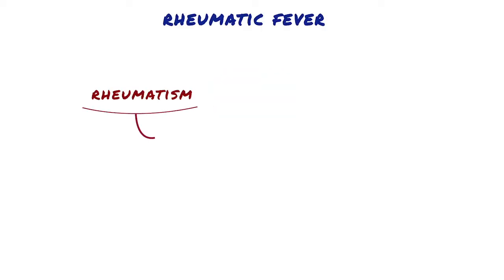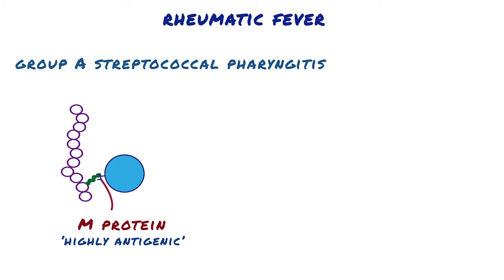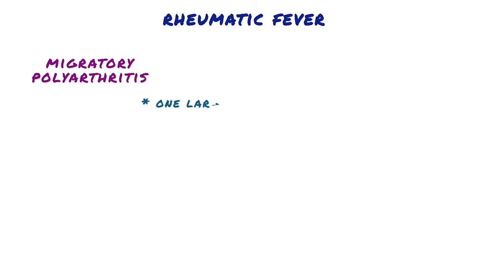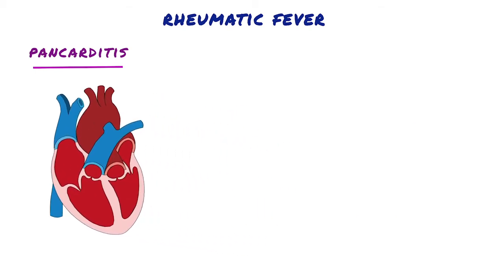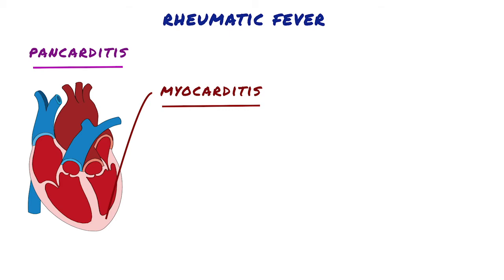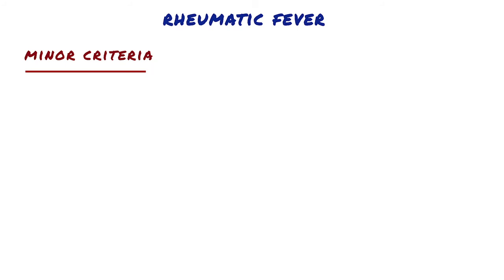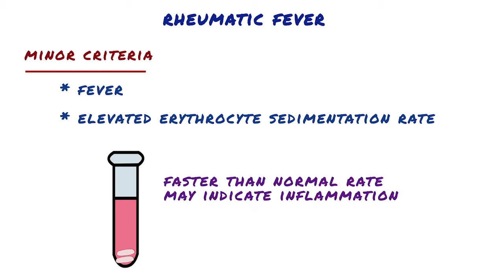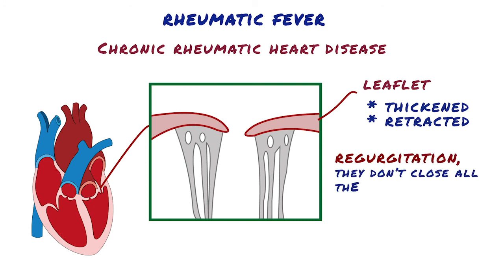Rheumatic Fever & Heart Disease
Rheumatism is used to describe any disease marked by inflammation in the joints, muscles, or fibrous tissue so rheumatic fever is a type of inflammatory disease that can damage the heart tissue, and lead to rheumatic heart disease. Rheumatic fever classically occur a few weeks after an episode of group A streptococcal pharyngitis which means inflammation of the pharynx, which is in the back of the throat.
Some of these streptococcal bacteria have a protein on their cell wall called “M protein”, and this particular protein is highly antigenic, meaning that the immune system sees it and recognizes it as a foreign molecule, and mounts an immune response, which rightfully so, produces antibodies against these proteins. Antibodies and CD4+ T cells directed against streptococcal M proteins can also in some cases recognize cardiac self antigens caused by molecular mimicry; in the situations which bacterial m protein resembles proteins in human tissue.
Damage to heart tissue may thus be caused by a combination of antibody and T cell mediated reactions.
Rheumatic fever is characterized by a constellation of findings ;
The most common of which is migratory polyarthritis of the joints in which one large joint after another becomes painful and swollen for a period of days and then subsides spontaneously, leaving no residual disability.
Secondly pancarditis, which means inflammation of the entire heart: the pericardium, myocardium, and endocardium.
Endocarditis, is inflammation of the inner lining which includes the valves.Valvular damage is the hallmark of rheumatic carditis. The mitral valve is almost always affected, sometimes together with the aortic valve; isolated aortic valve involvement is rare.
The next is myocarditis, inflammation of the myocardium, or heart muscle.
The myocardial inflammatory lesions called Aschoff bodies are pathognomonic for rheumatic fever ; these are collections of lymphocytes (primarily T cells), scattered plasma cells, and plump activated macrophages called Anitschkow cells associated with zones of fibrinoid necrosis.The Anitschkow cells have abundant cytoplasm and nuclei with chromatin that is centrally condensed into a slender, wavy ribbon so-called “caterpillar cells”. It turns out that myocarditis is the most common cause of death in acute rheumatic fever because this inflammation and necrosis makes the heart wall unable to contract with full force, which results in heart failure.
Finally there’s pericarditis or inflammation of the outer covering of the heart called the pericardium, which can cause pain as well as a friction rub from the inflamed visceral pericardium rubbing against the inflamed parietal pericardium- which can be heard with a stethoscope.
Patients can develop subcutaneous nodules,
They might also have erythema marginatum which is skin rash that spreads on the trunk and limbs, and Sydenham chorea, a neurologic disorder with involuntary rapid, purposeless movements.
These five signs constitute the major diagnostic criteria for rheumatic fever, which are known as the Jones criteria.
There are also some minor criteria that help make the diagnosis. Minor criteria are nonspecific and include fever and elevated erythrocyte sedimentation rate or ESR.
Erythrocyte sedimentation rate is a type of blood test that measures how quickly erythrocytes settle at the bottom of a test tube that contains a blood sample. Normally, red blood cells settle relatively slowly. A faster than normal rate may indicate inflammation in the body.
Acute attack usually resolves, but may progress to chronic

rheumatic heart disease;
Chronic rheumatic heart disease is characterized by organization of acute inflammation and subsequent scarring. Aschoff bodies are replaced by fibrous scar so that these lesions are rarely seen in chronic disease. Most characteristically, valve cusps and leaflets become permanently thickened and retracted. Classically, the mitral valves exhibit leaflet thickening, commissural fusion and shortening. These changes can cause complications with the valves, most commonly regurgitation, meaning that they don’t close all the way.
Fibrous bridging across the valvular commissures and calcification create “fish mouth” or “buttonhole” stenosis which means narrowing of valve that reduces blood flow.